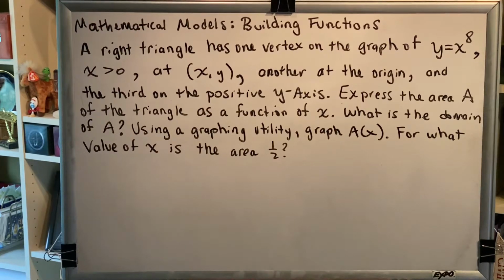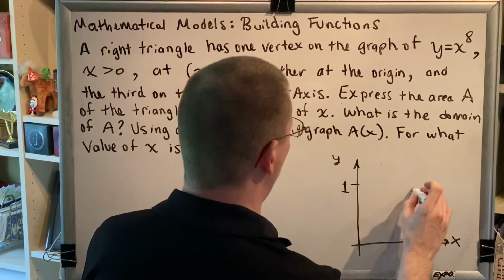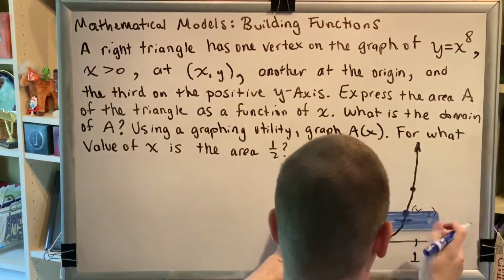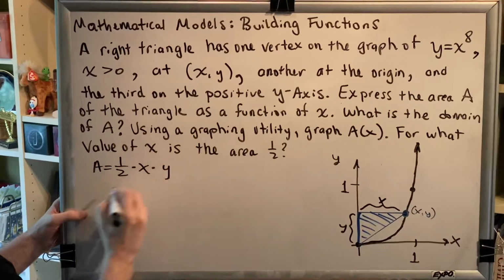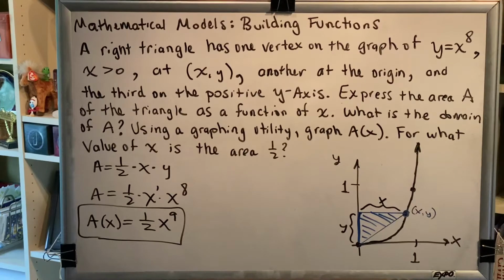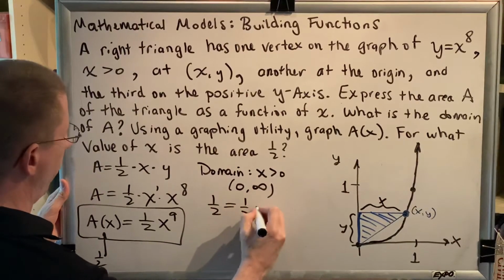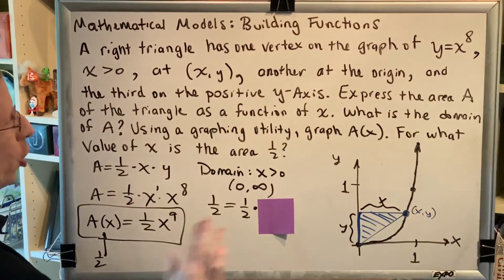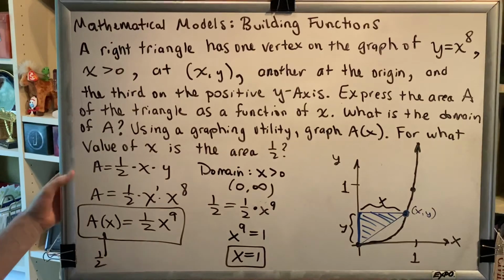Mathematical Models: Building Functions (Part 13)